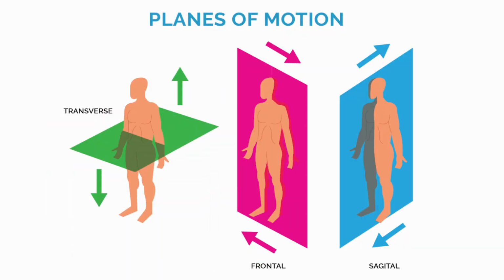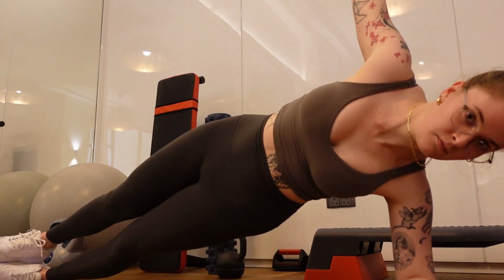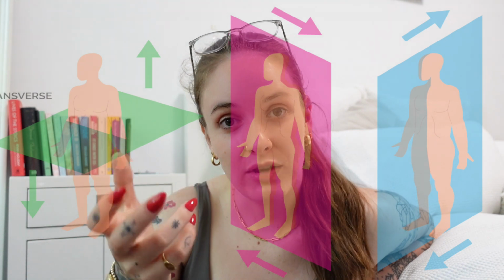How To Design A Well Rounded Gym Program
Today we're talking about the planes of motion - what they are and how we can use them to change up our training programs to make sure we are covering all of our bases!

We want happy, healthy bodies, so let's learn how to keep them that way!

Also, this thumbnail is giving me disco crackhead vibes… just what I was aiming for!